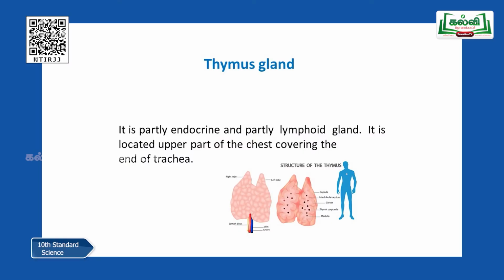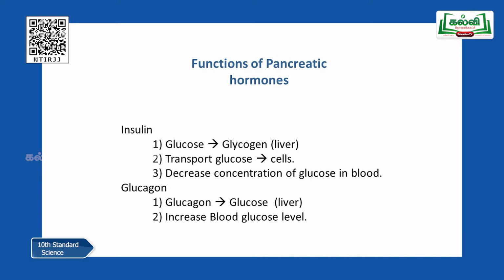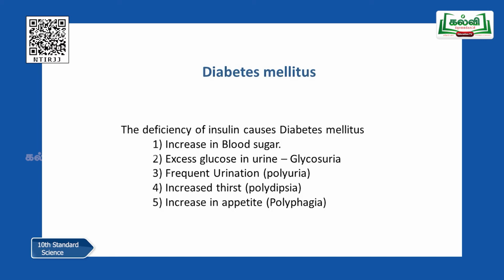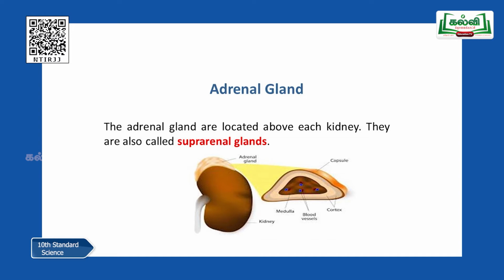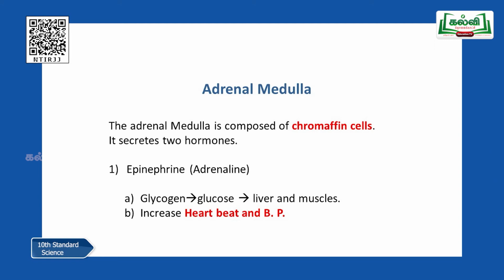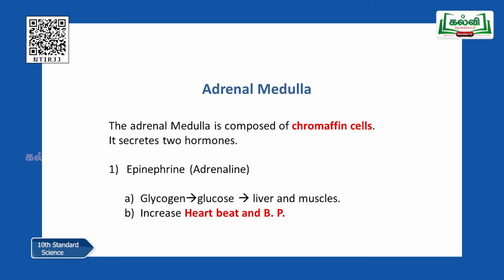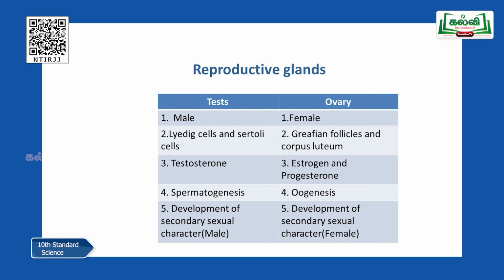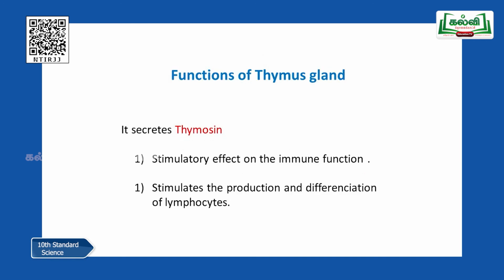Class 10 | Science| Biology| Plant and Animal Harmones| Unit 16| Part 3 | KalviTV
In tis video lesson the teacher teaches the lesson named, Plant and Animal Harmones in detail as the continuation of the previous session.